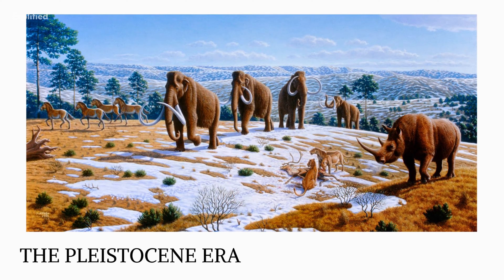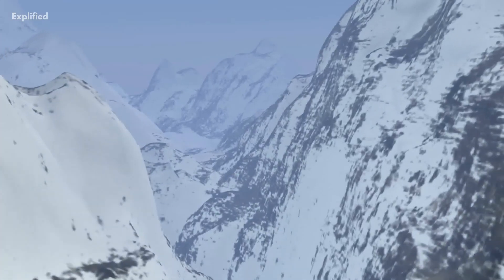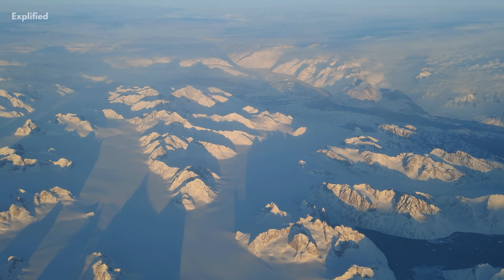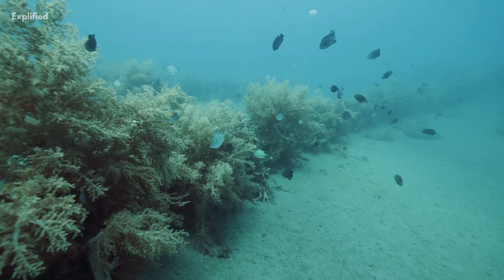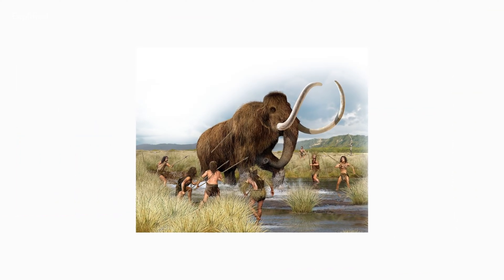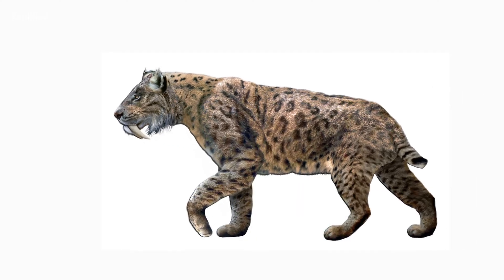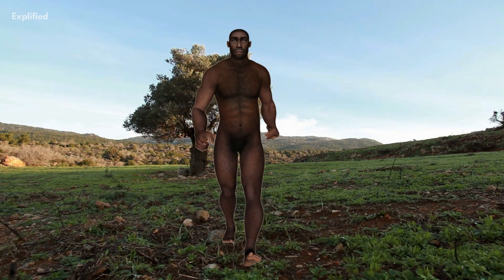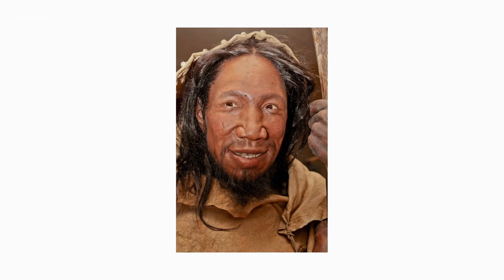The Pleistocene Era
The Pleistocene Era is the geological epoch that lasted from about 2,580,000 to 11,700 years ago, spanning the Earth's most recent period of repeated glaciations. Before a change was finally confirmed in 2009 by the International Union of Geological Sciences, the cutoff of the Pleistocene and the preceding Pliocene was regarded as being 1.806 million years Before the Present (BP). Publications from earlier years may use either definition of the period. The end of the Pleistocene corresponds with the end of the last glacial period and also with the end of the Paleolithic age used in archaeology.